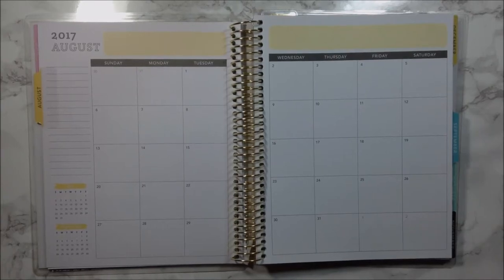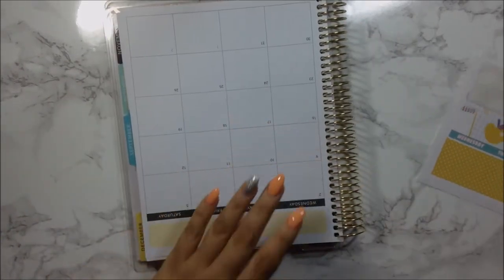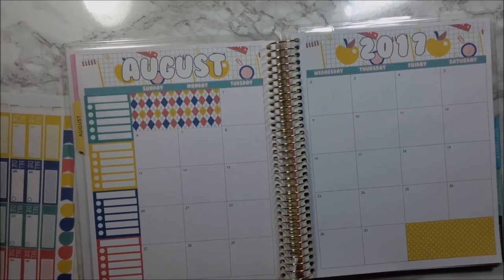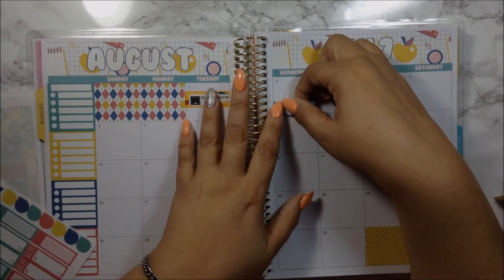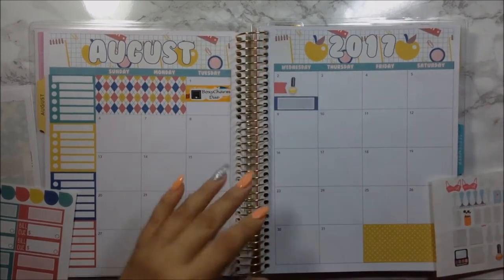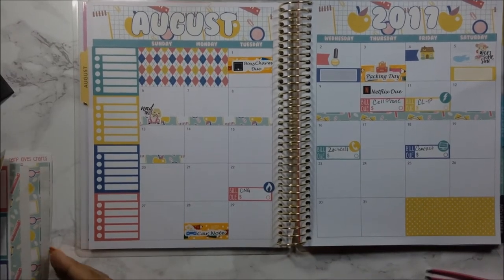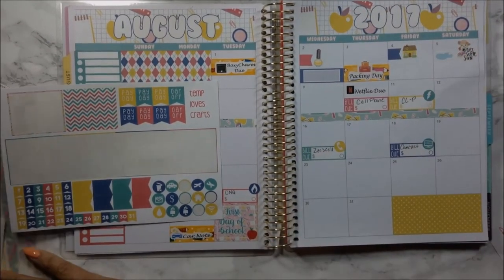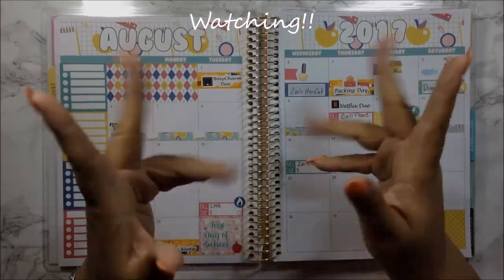August Monthly Plan With Me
If you’re here early……HD is coming.  Hi My Loves!  I'm finally doing a monthly spread in my Recollection planner. I would appreciate it so much.

Lighting Used: